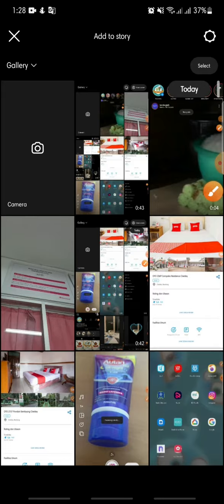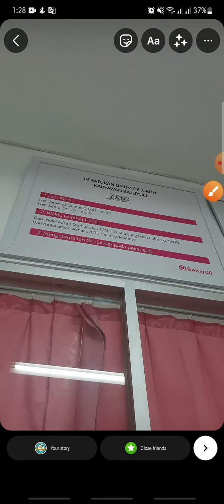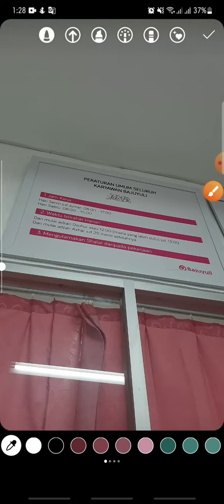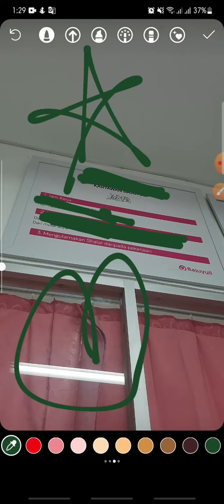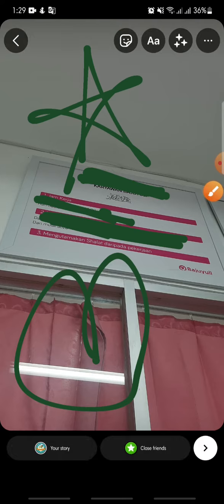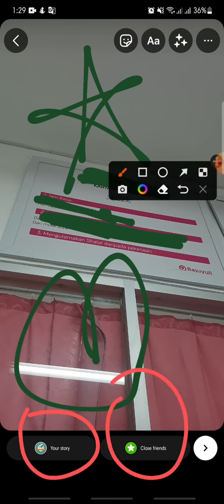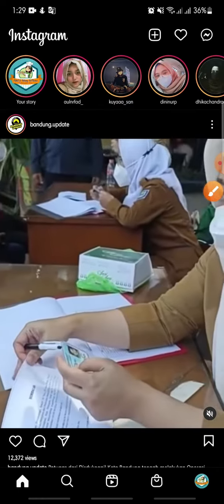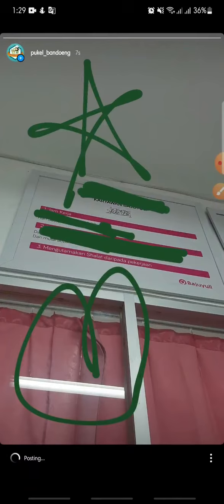~ How to Create Eye-Catching Scribbles on Instagram Stories - Easy Tutorial!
Title: How to Create Eye-Catching Scribbles on Instagram Stories - Easy Tutorial!

Discover the art of creating eye-catching scribbles on your Instagram stories with this easy tutorial! Whether you're new to Instagram or looking to enhance your story-telling skills, mastering the art of scribbling can add a creative touch to your posts.

In this step-by-step guide, you'll learn how to draw vibrant scribbles using simple techniques. Start by selecting your favorite colors and learn the best methods for creating dynamic shapes and lines that stand out. Follow along as we explore different drawing styles and tips for making your scribbles pop.

Creating engaging content on Instagram is all about creativity and personal expression. With this tutorial, you'll gain the confidence to unleash your artistic side and captivate your audience with visually appealing stories.